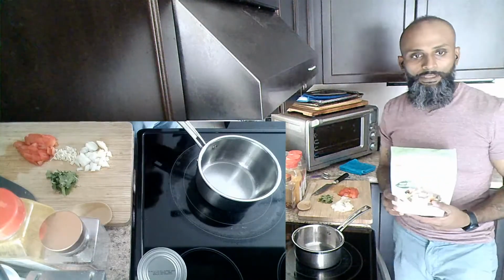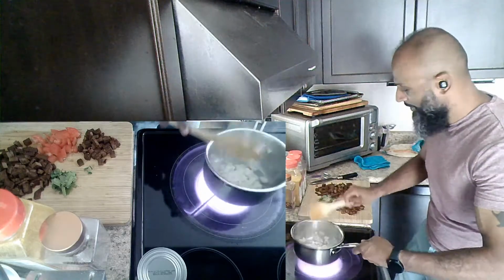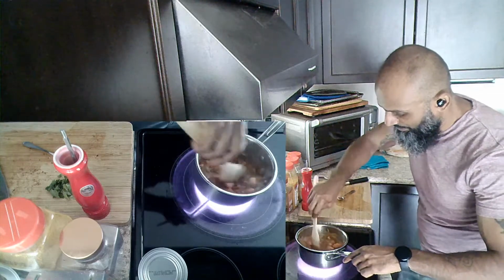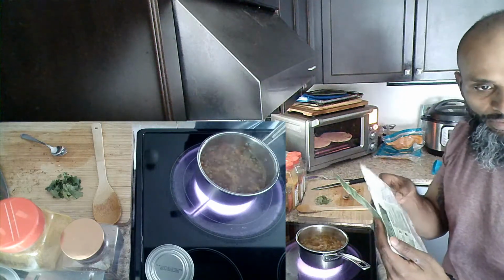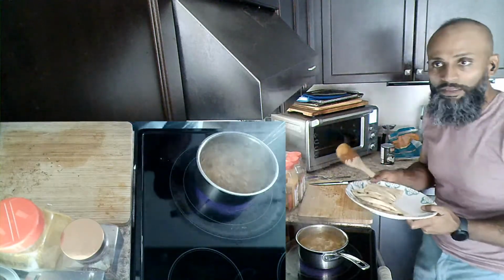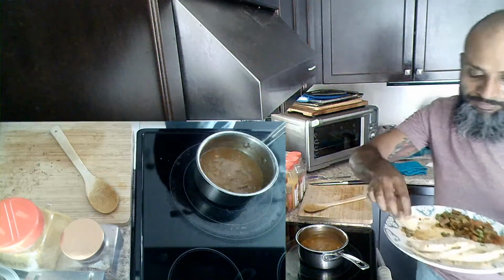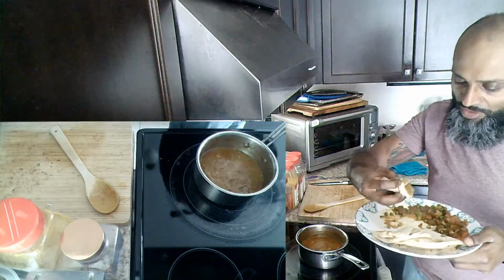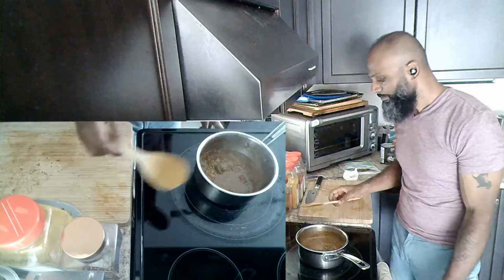Cook with me! Ep 16 - Beefless Curry with Naan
Let's make a meal together!  You help me decide what to cook, I'll prepare, cook and eat with you.

Simple vegan plant-based meals for lunch or dinner.